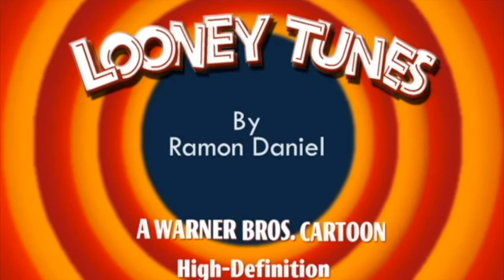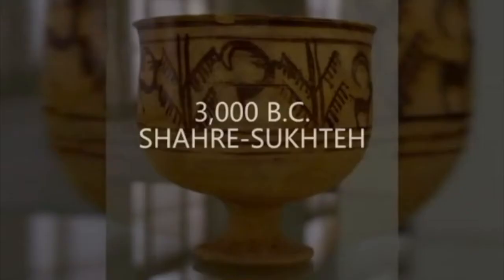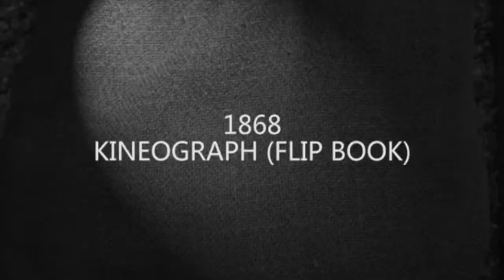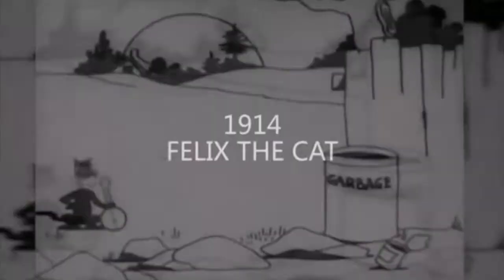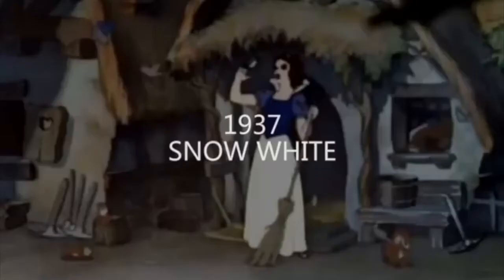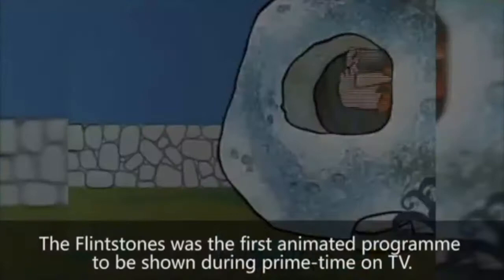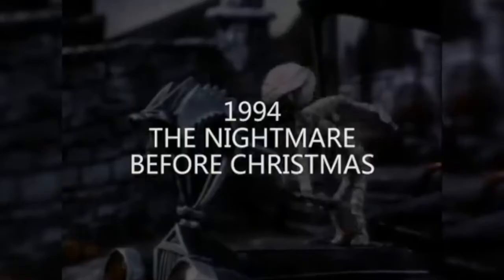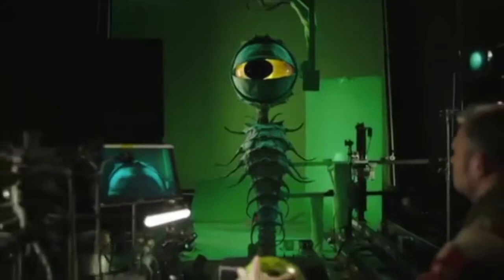History of Animation